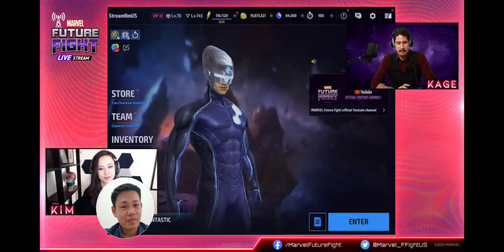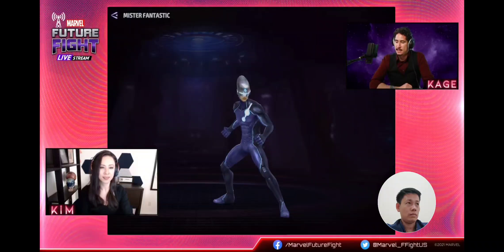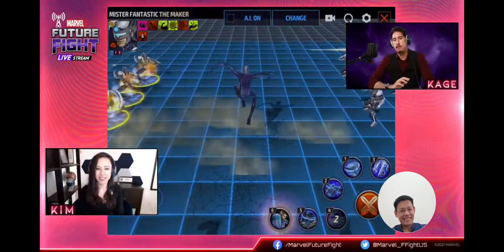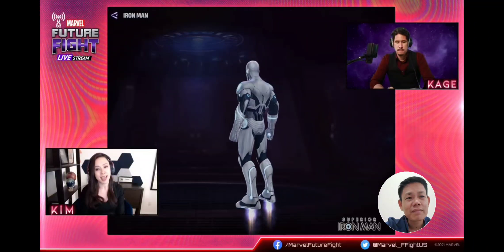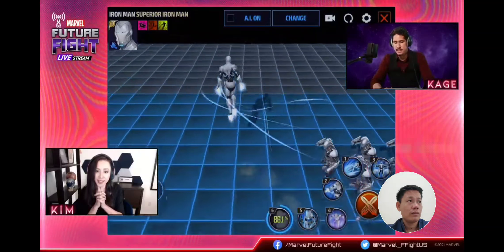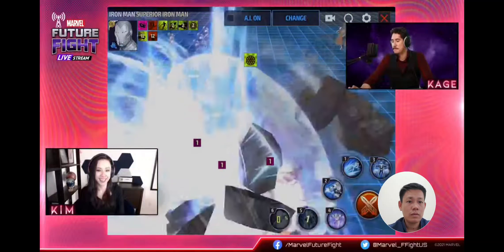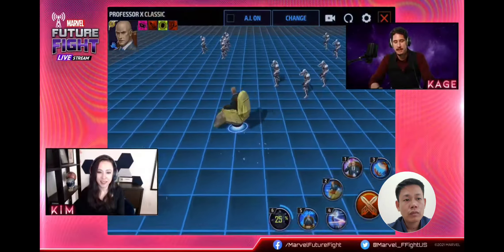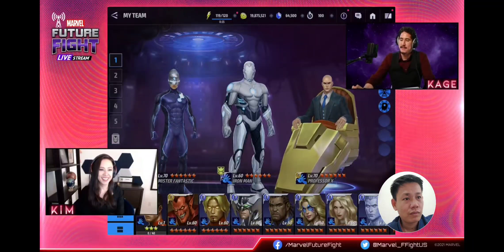All New Uniforms April 7.0 Update Livestream Part 2 - MFF v700 - MARVEL Future Fight